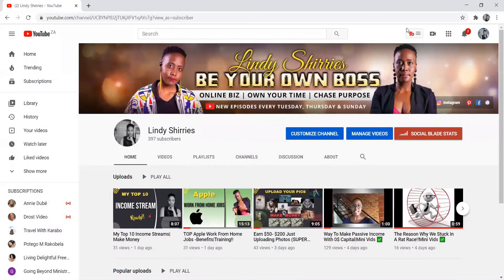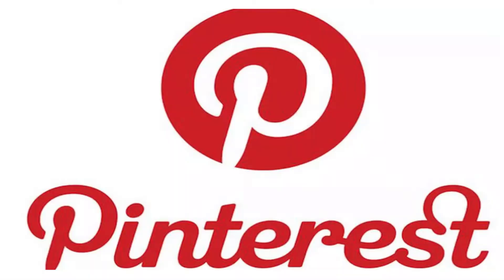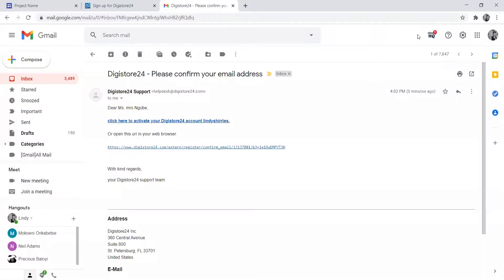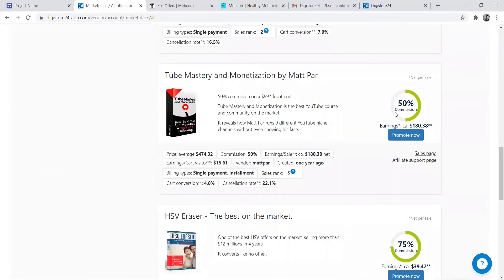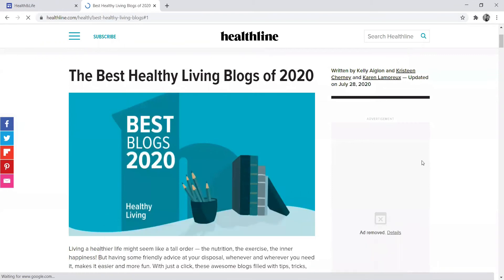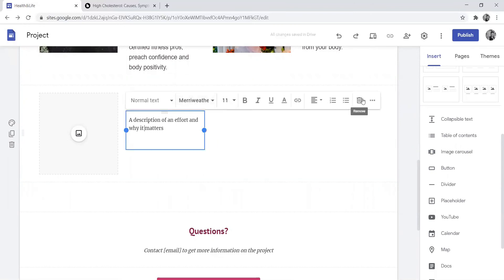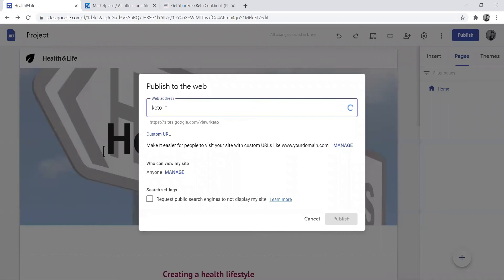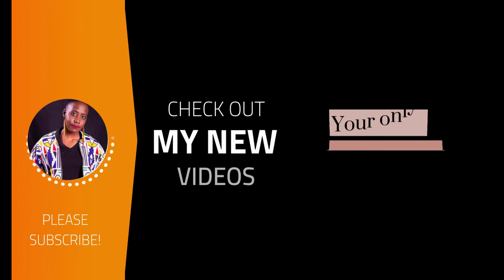Affiliate Marketing Tutorial For Beginners 2021 (Step by Step) |Bonus!! Blog post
In this video I will be explaining Affiliate Marketing,where to get the product to promote and how to promote.Affiliate Marketing Tutorial For Beginners 2021 (Step by Step) |Bonus!! Blog post

FREE DOWNLOAD on my webiste "20 Ways To Make Money Online"

BUSINESS TOOLS
⚙🔧#1 TUBEBUDDY YouTube Optimization Tool:

ONLINE SHOP
⚙🔧#1 My Online Shop:

BUY TRAFFIC
⚙🔧#1 UDIMI:

⚙🔧#1 LED Lights:

⚙🔧#1 Camera

⚙🔧#1 Canon EOS 2000D Rebel T7 Kit with EF-S 18-55mm f/3.5-5.6 III Lens + Accessory Bundle +TopKnotch Deals Cloth

⚙🔧#1 Ring Lights

⚙🔧#1 Virtual Glasses

⚙🔧#1 Tripod
Joby JB01507 GorillaPod 3K Kit

BOOKS:

Barak Obama (Promised Land)

Isabel Wilkerson (The Cold Millions)